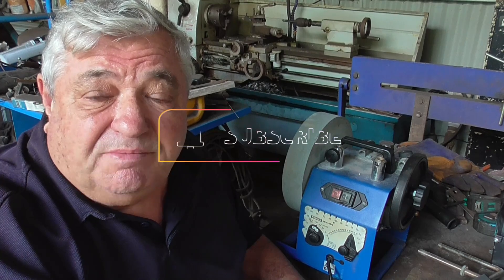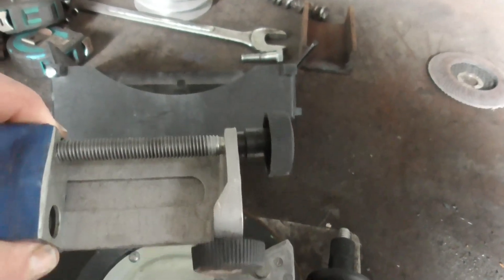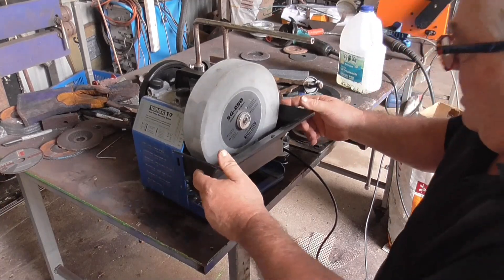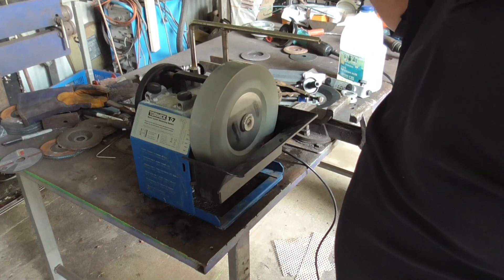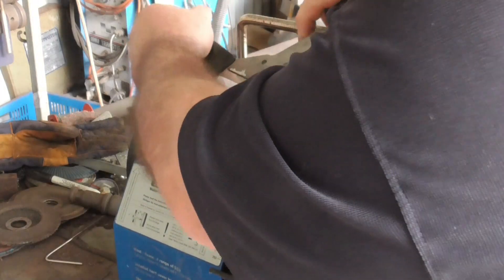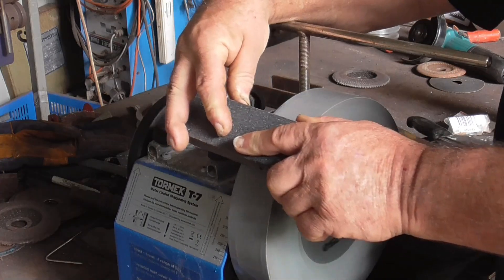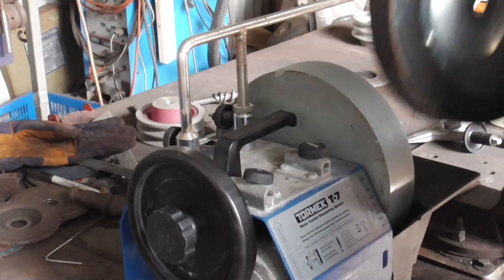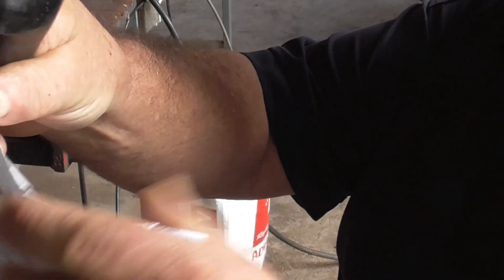I GOT A SUPER PRESENT, A TORMAK SHARPENING SYSTEM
In this video I work out how to use the Tormek T7 sharpening system.